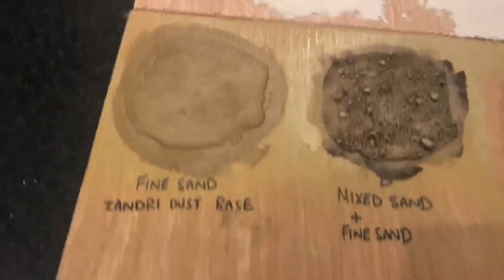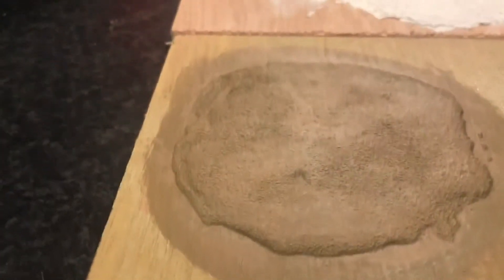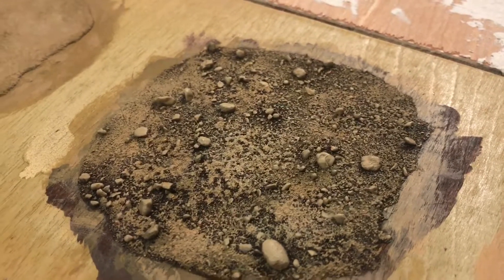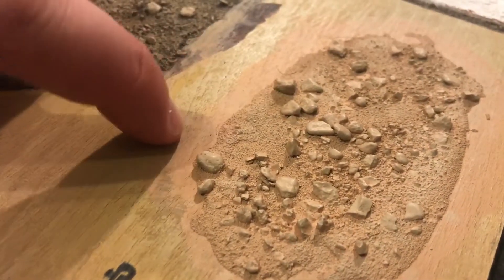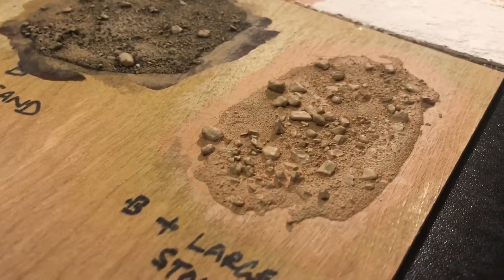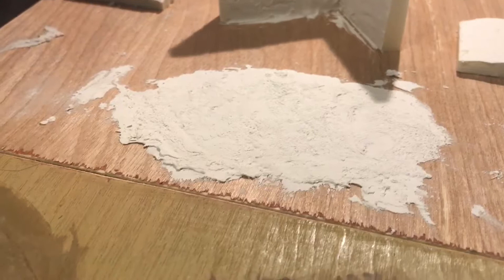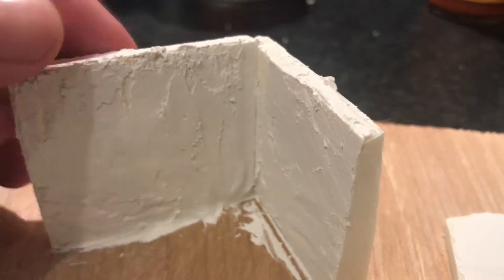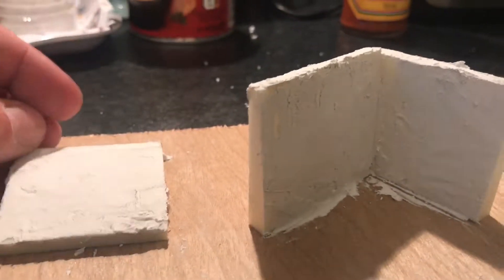Experimenting with terrain surfaces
I look at various textures and surfaces for wargames terrain